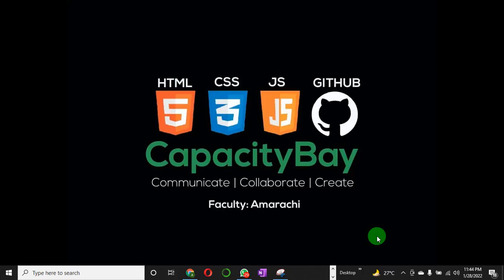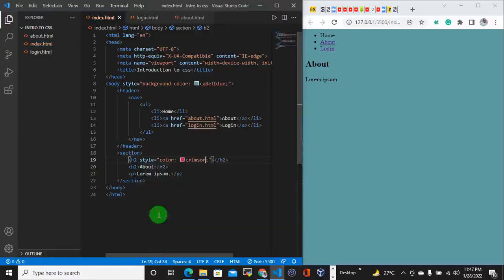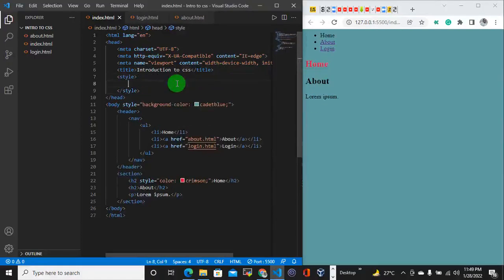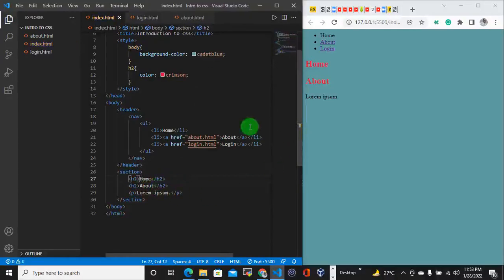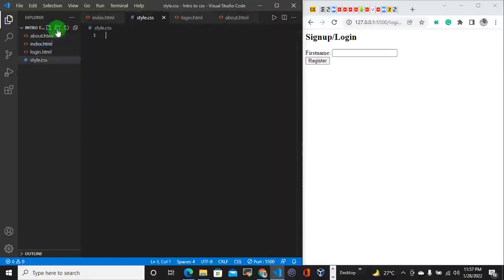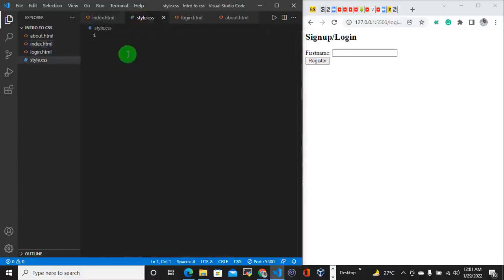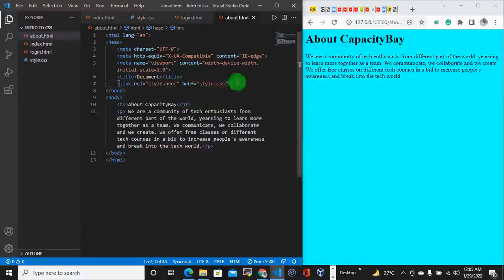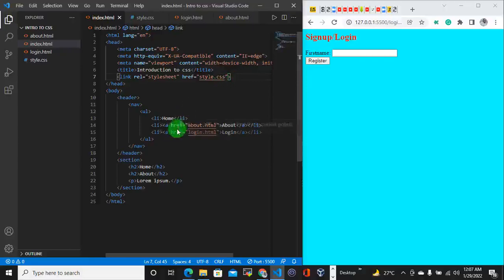CSS Types | Learn CSS 02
We will be learning Types of CSS today, watch till the end and drop your questions in the comment section below
Instructor: Amarachi